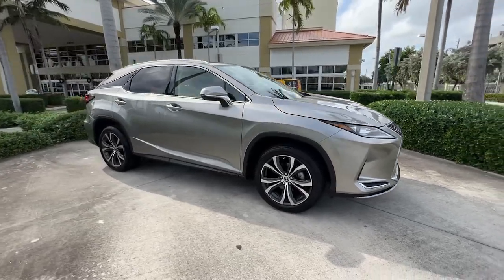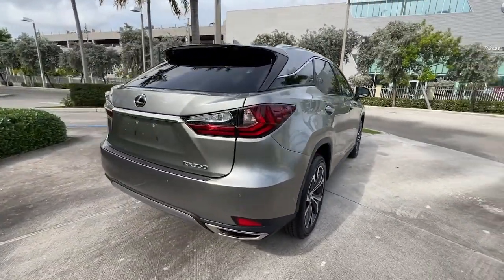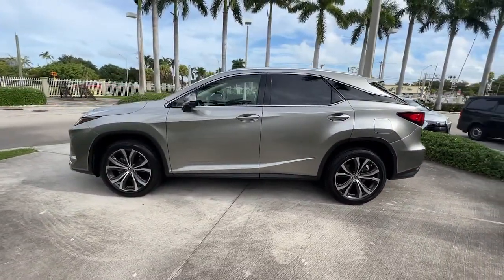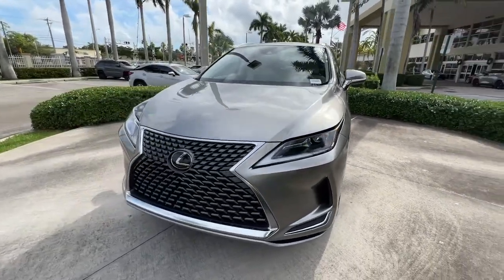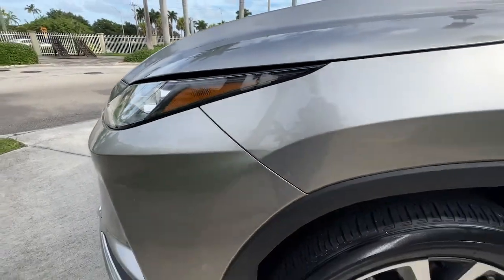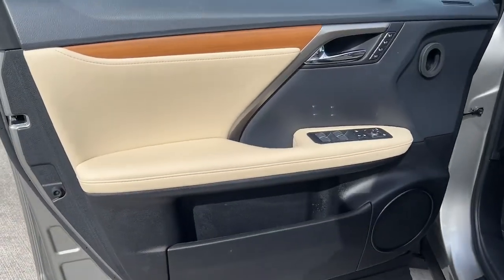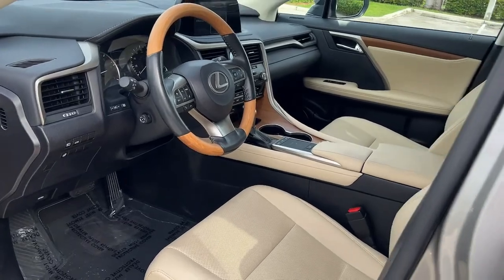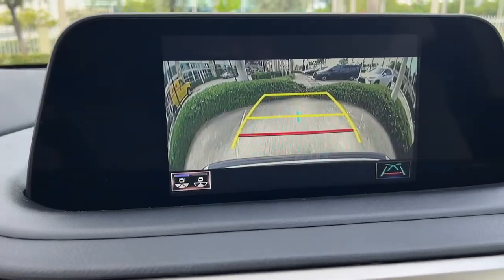2021 Lexus RX North Miami, Fort Lauderdale, Hollywood, Aventura, North Miami Beach, FL C1817500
Atomic Silver Used 2021 Lexus RX 350 available in North Miami, Florida at Lexus of North Miami. Servicing the Fort Lauderdale, Hollywood, Aventura, North Miami Beach, FL area.

Recent Arrival! Parchment w/Semi-Aniline Leather Seat Trim, Premium Package. Priced below KBB Fair Purchase Price! CARFAX One-Owner. Clean CARFAX. Odometer is 3368 miles below market average! Certified. Atomic Silver 2021 Lexus RX 350 Premium 8-Speed Automatic 3.5L V6 DOHC 24VbrbrbrL/Certified Details:brbr  * CERTIFIED WARRANTY: Unlimited-mileage warranty up to 6 years. Balance of new car warranty (4 Year/50K Miles) plus 2 Year/Unlimited-mileage L/Certified warranty. SERVICE MAINTENANCE: Complimentary Maintenance Plan covering the first four basic factory-scheduled maintenance services for 2 years or 20,000 milesbr  * Roadside Assistancebr  * 161 Point Inspectionbr  * Vehicle Historybr  * Warranty Deductible: $0brbrbrAwards:br  * JD Power Initial Quality Study (IQS)   * ALG Residual Value Awards, Residual Value Awards